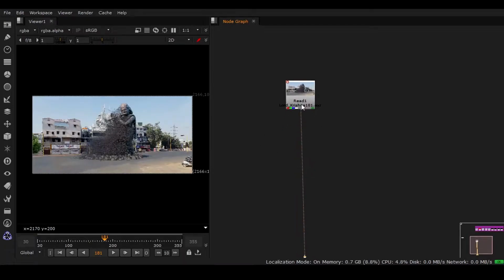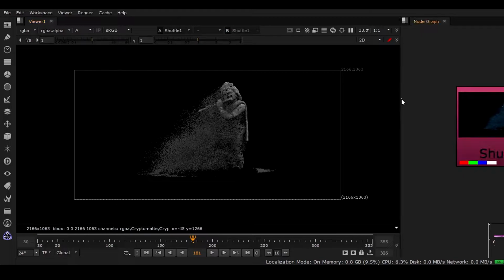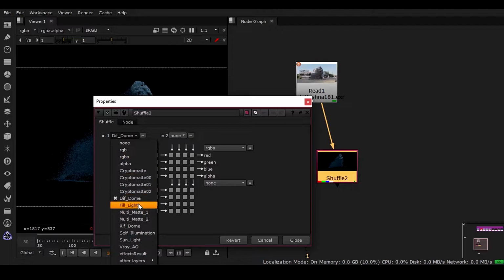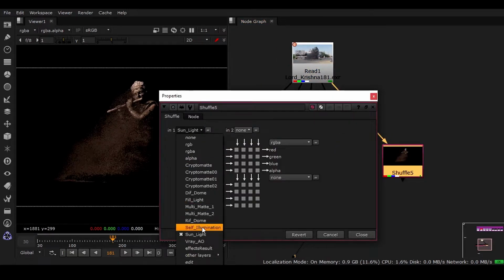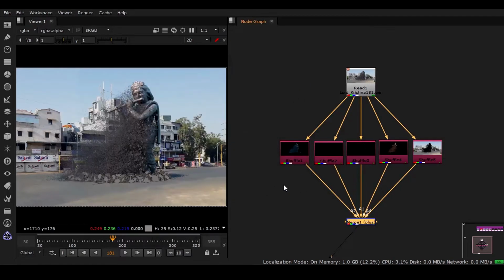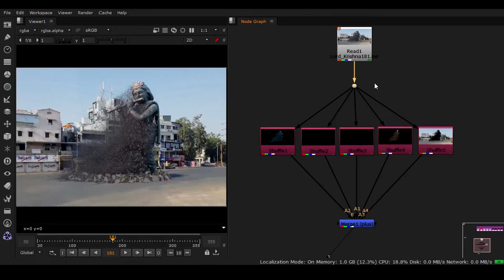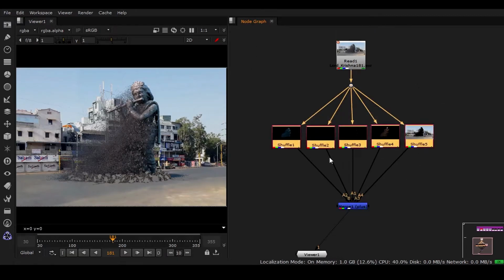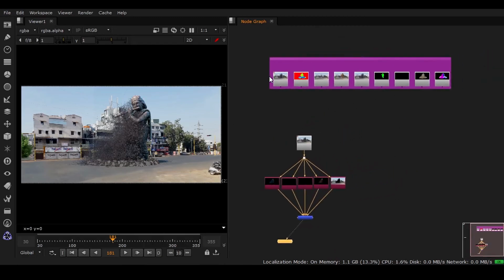Re Building Beauty | Nuke Compositing | Lacture 5